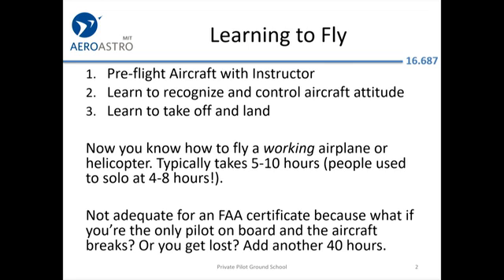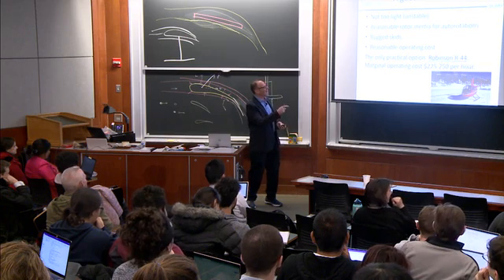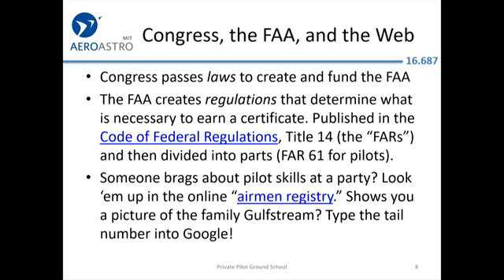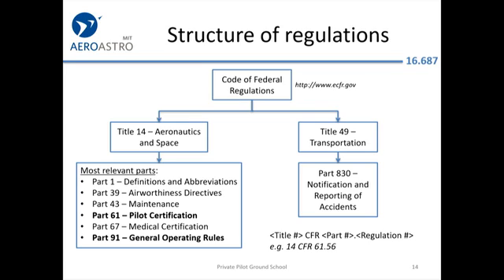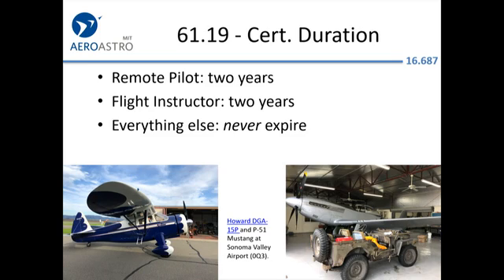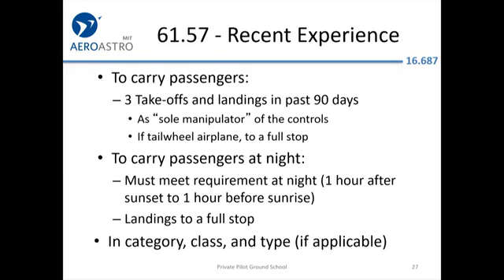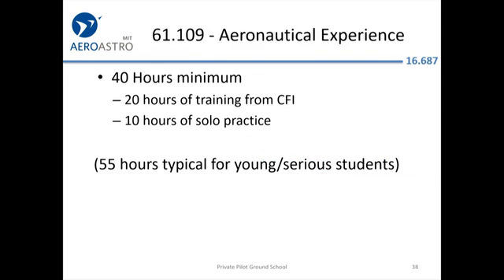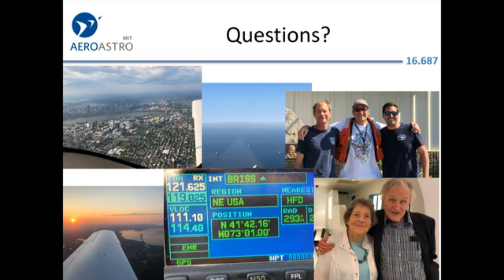Aula 3: Aprendendo a voar. Escola particular de pilotos - MIT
Este é um workshop de três dias que ocorreu durante o MIT Independent Activities Period (IAP) em janeiro de 2019. Este workshop tem como objetivo fornecer informações para os alunos se prepararem para o Teste de Conhecimento de Piloto Privado da FAA. Os tópicos incluem aerodinâmica de aviões, sistemas de aeronaves, navegação, meteorologia, propriedade e manutenção de aeronaves, desempenho de aeronaves, multimotores e jatos.